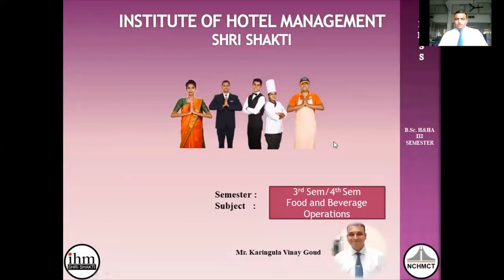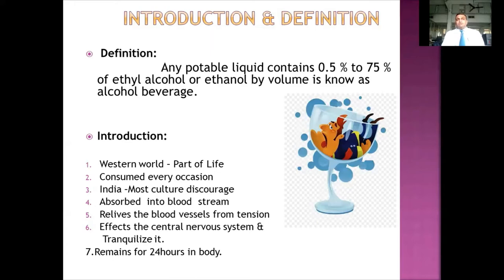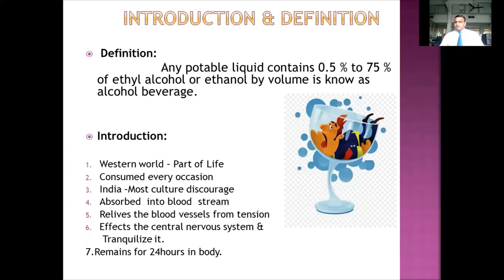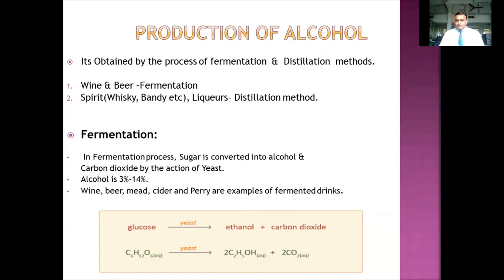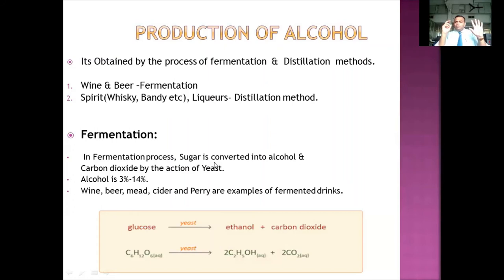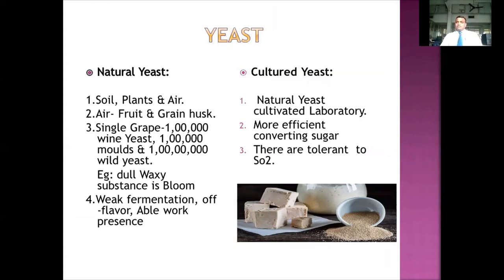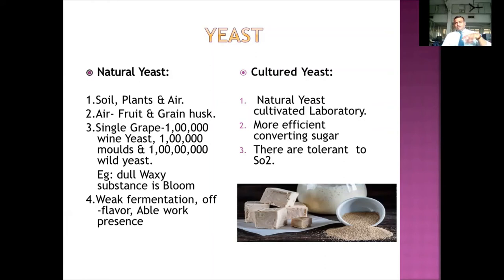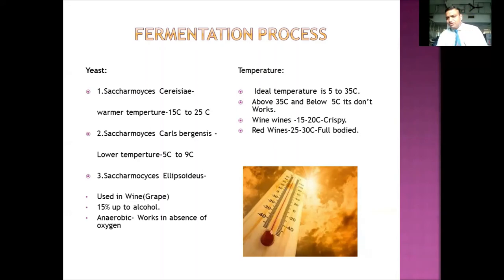III / IV Semester , Food & Beverage Operations , Unit-1 Alcoholic Beverage & Fermenatation-1